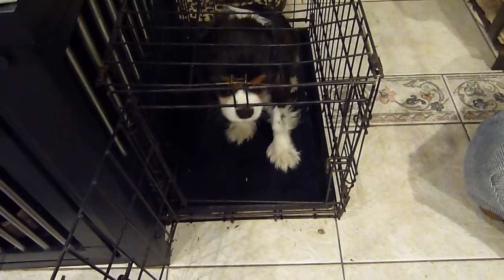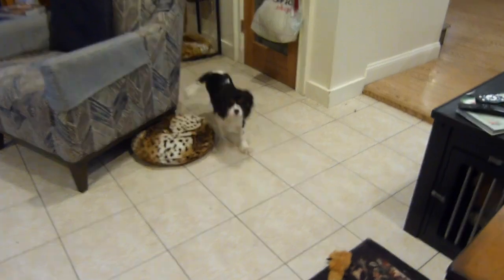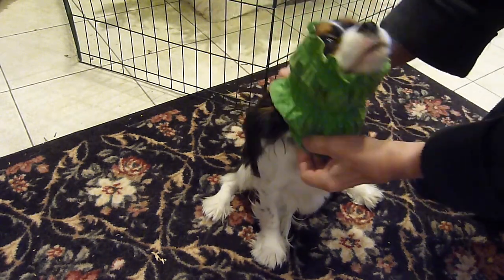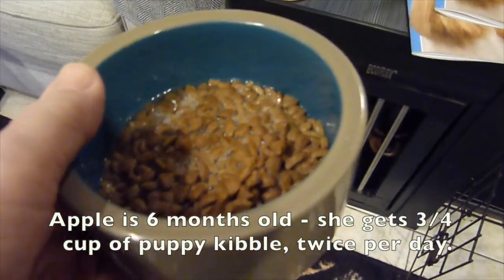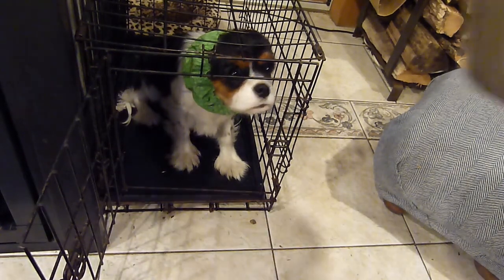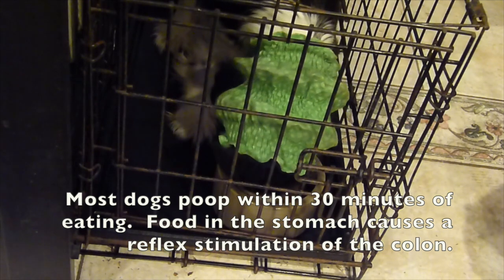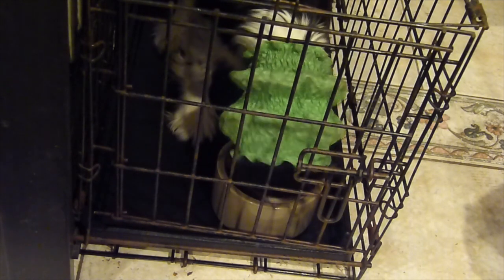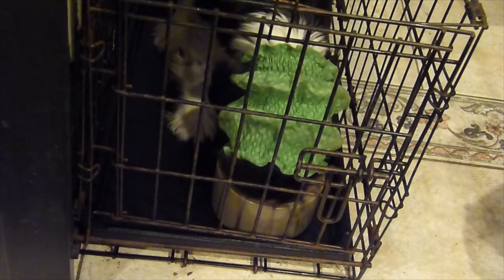Puppy Report: Apple Gets Her Breakfast!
Apple, the cute Cavalier King Charles Spaniel puppy, is fed breakfast, while her breeder explains dog food, feeding procedure, nutrition, and digestion.